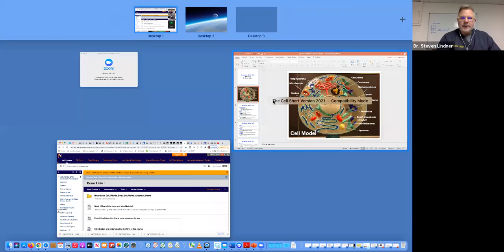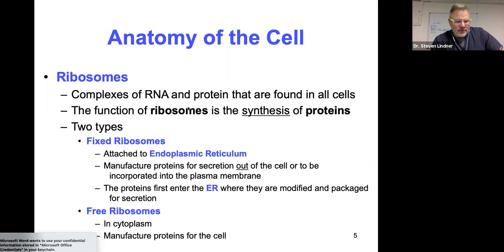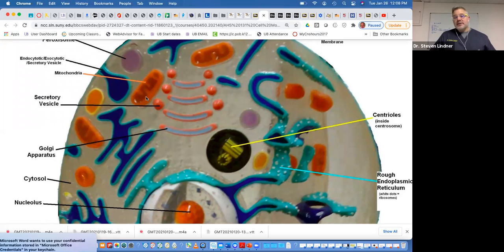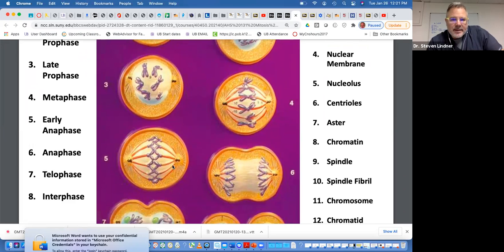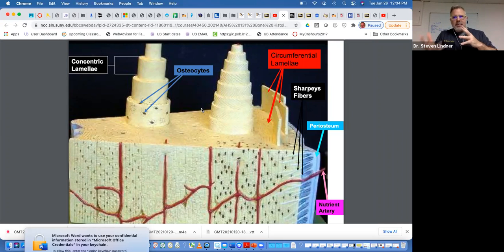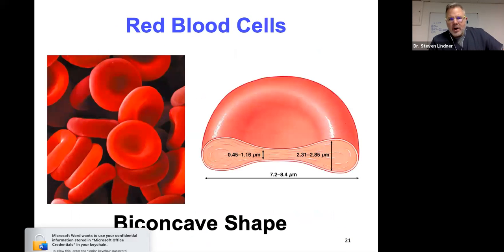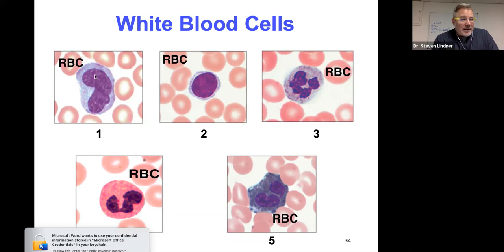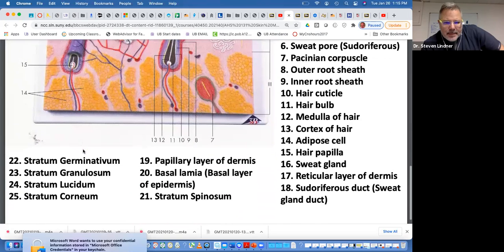Cell model, Mitosis video and model, Osteon model, RBC & WBC model, Skin model